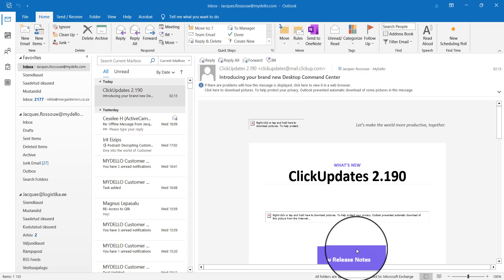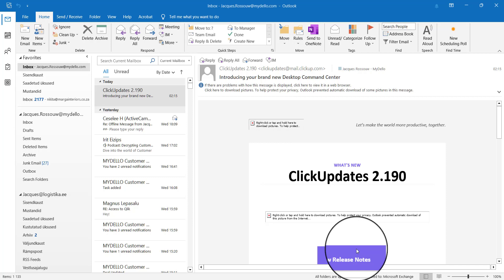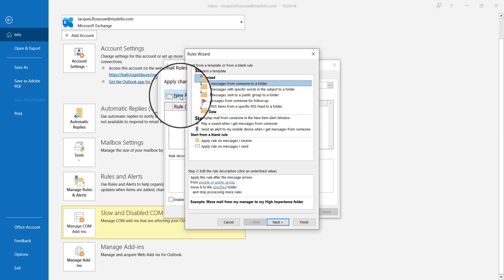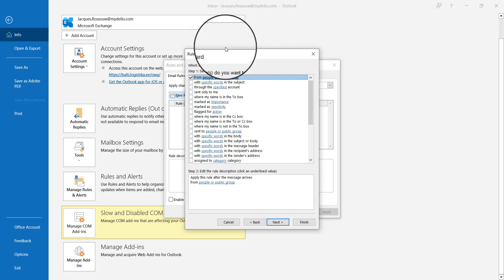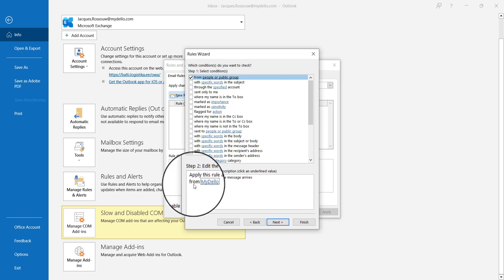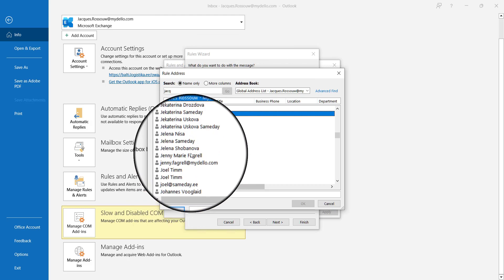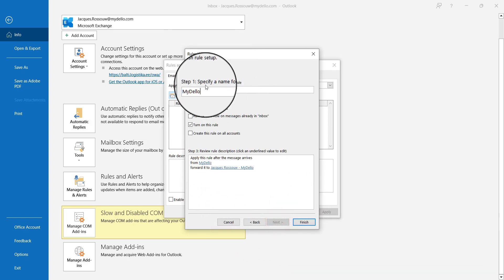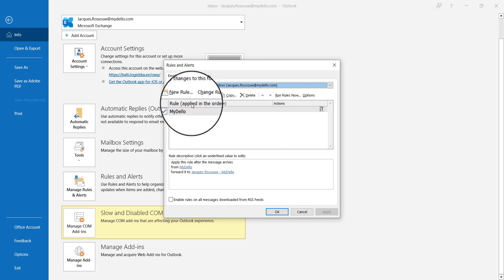Mastering Outlook 2016: Setting Up Rules for MyDello Notifications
As a logistics manager, I've always been on the lookout for ways to streamline processes and improve efficiency. One tool that has been instrumental in this pursuit is Outlook 2016. In this video, I'll be sharing how you can set up a rule in Outlook 2016 to forward MyDello notifications to anyone that needs the reporting. This is a game-changer for logistics managers, as it allows you to automate the reporting process and ensure that everyone in the supply chain is kept in the loop.

Remember, the key to effective logistics management is efficiency. And tools like Outlook 2016, with its rules feature, are a big part of that. So go ahead, set up a rule for forwarding MyDello notifications, and see the difference it makes in your day-to-day operations.